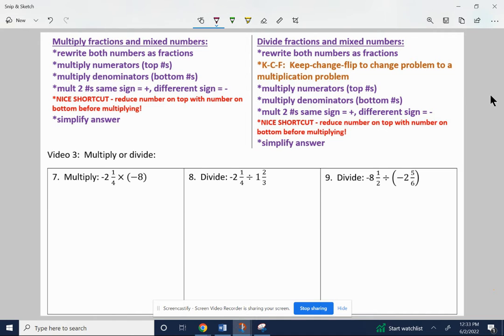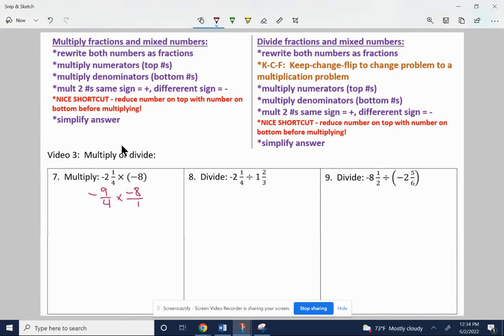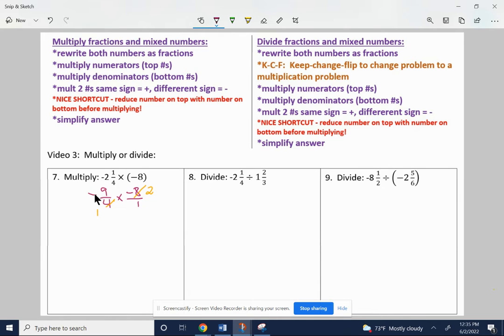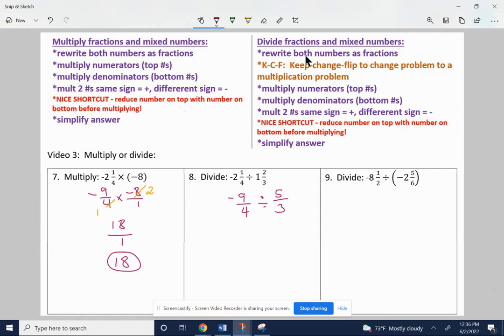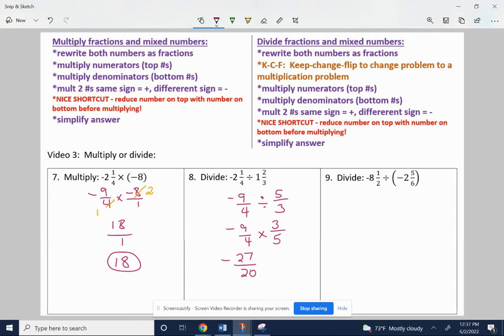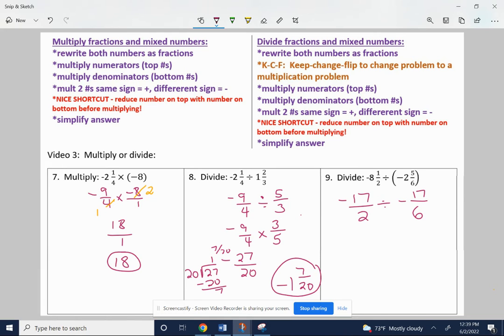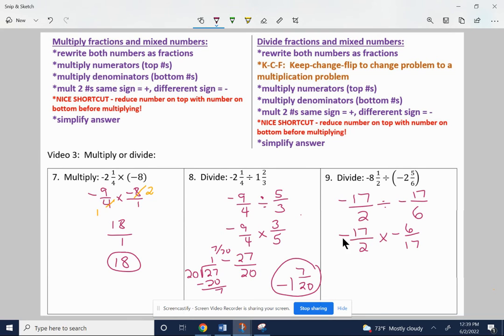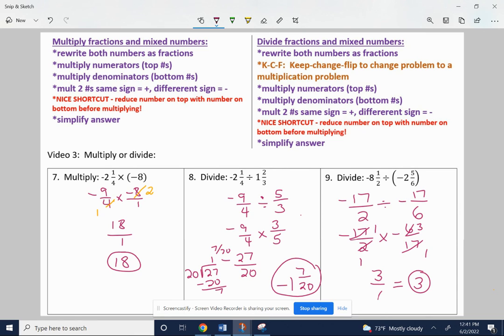comp 250 video 3 redo